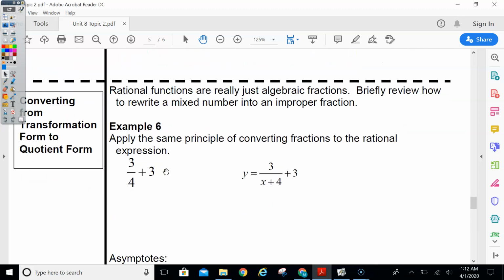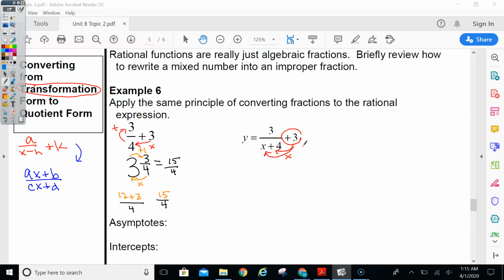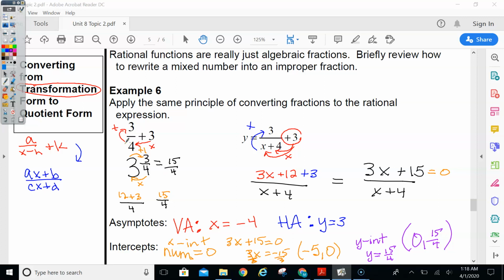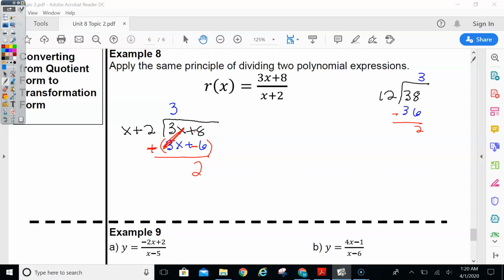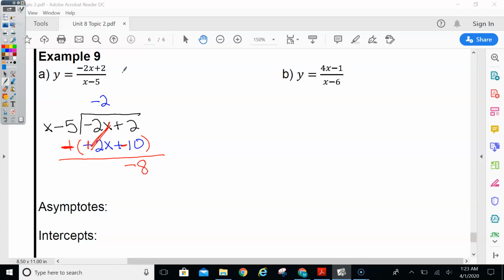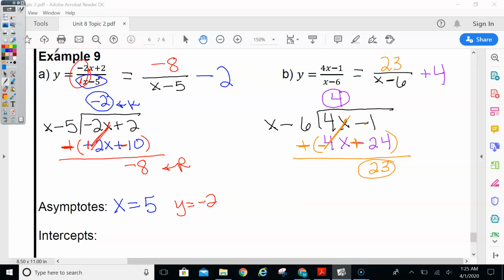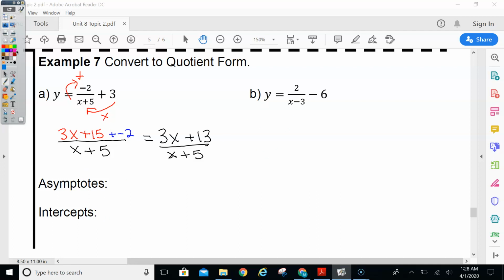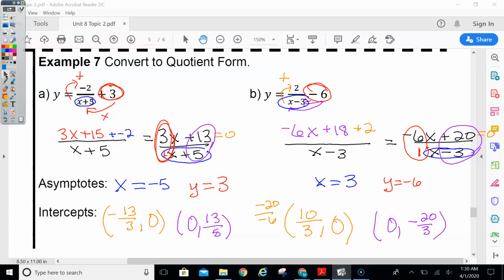Unit 8 Topic 2 Part 4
Converting rational functions from transformation form to standard quotient form and back.